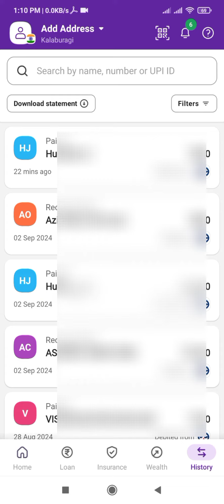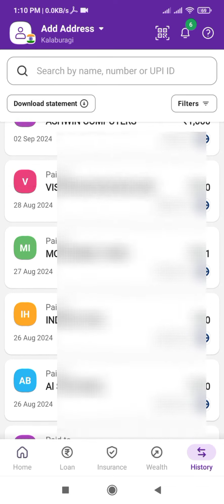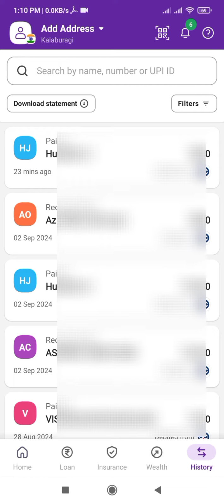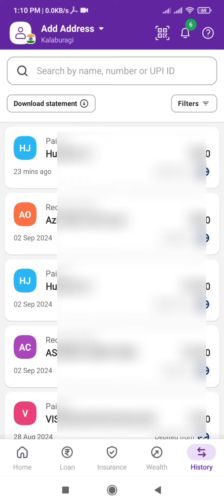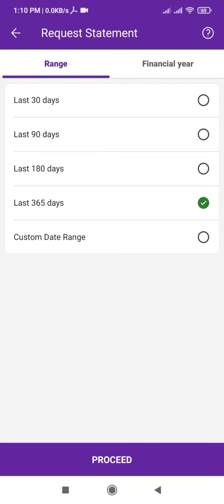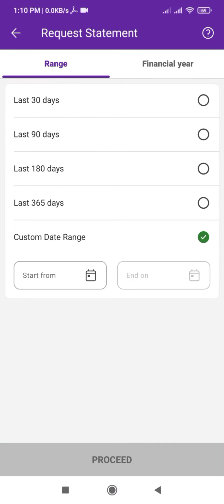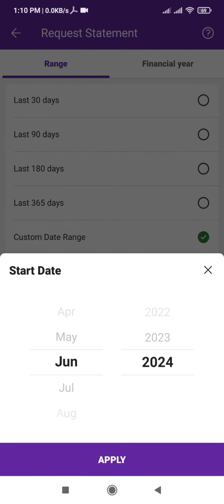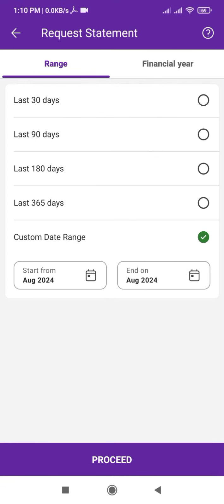How To Make Money On Phonepe || Phonepe Pay Kaise Kamye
How To Make Money On Phonepe  || Phonepe Pay Kaise Kamye || @BMTechnologyChannel

phonepe wallet to bank account money transfer,phonepe money transfer
make money online,how phonepe makes money
how google pay makes money
phonepe money earning telugu
how to earn money from phonepe telugu
how to transfer money from phonepe wallet to bank account
how to any up app transaction history pdf file download